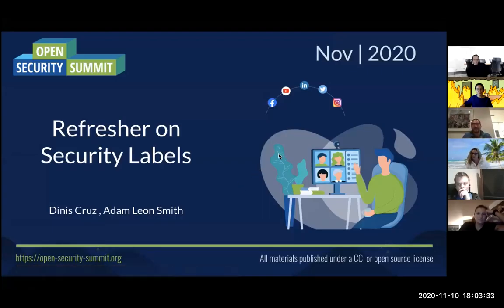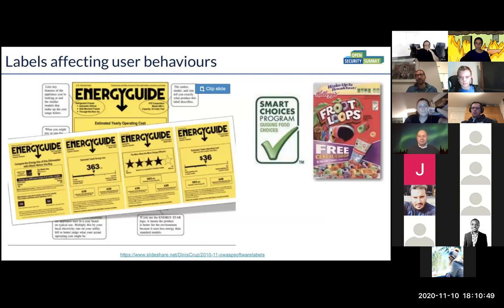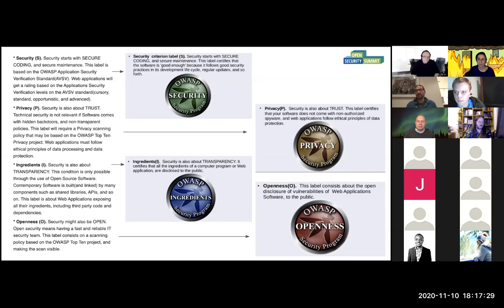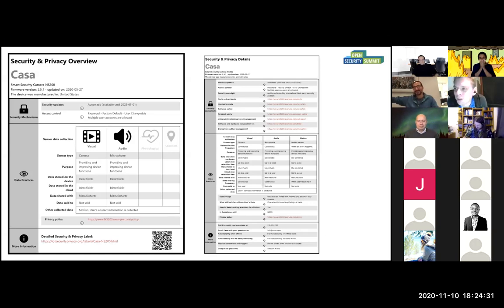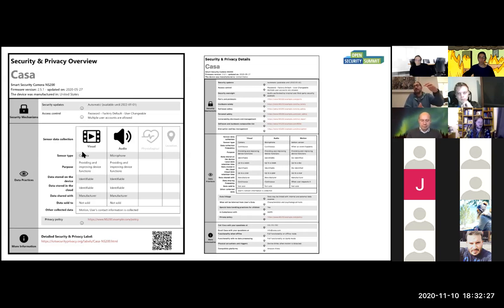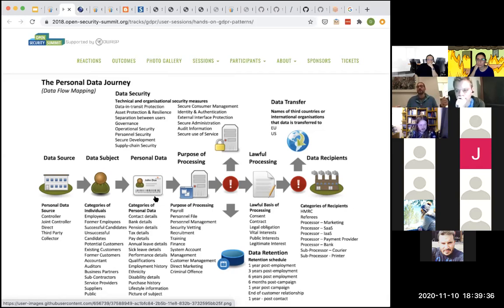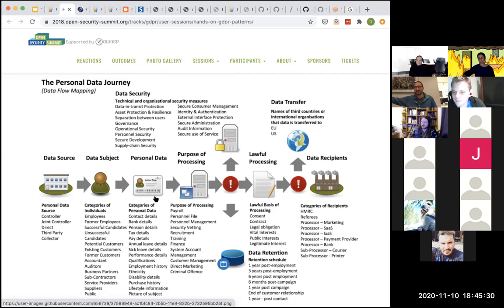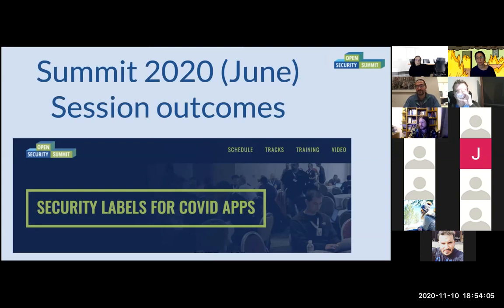Refresher on Security Labels - November 2020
In preparation for Thursday's session we have discussed what security labels could mean and tried to apply this to a SaaS email provider.